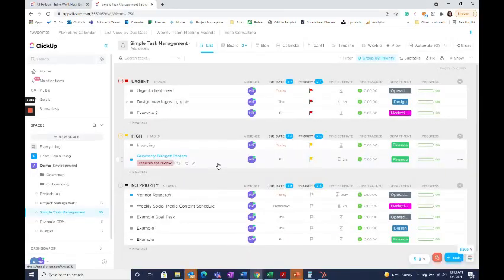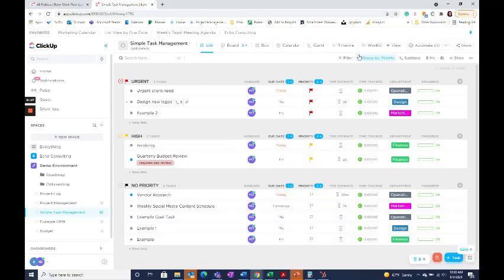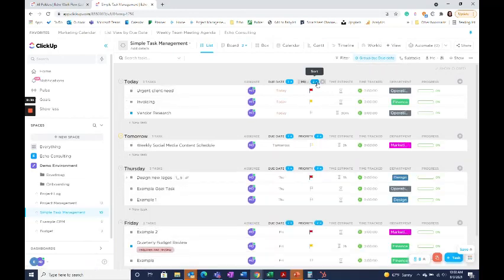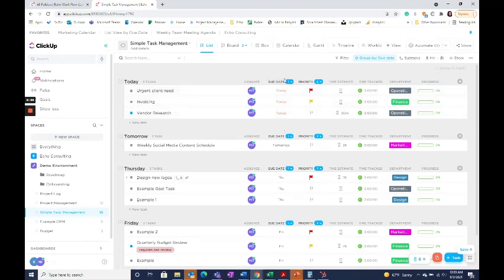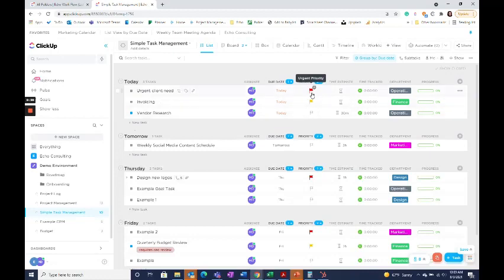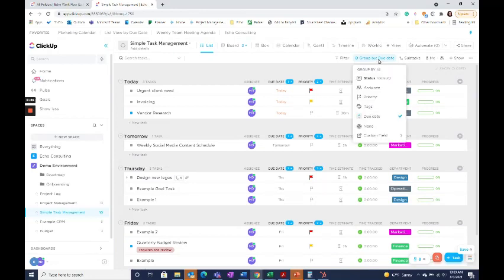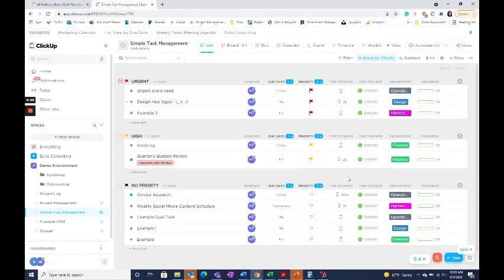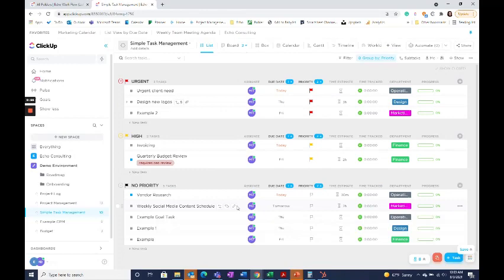ClickUp Tip: List View to Prioritize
ClickUp can make visualizing and prioritizing your day a breeze - watch how I utilize the list view to easily highlight high-priority and time-sensitive items for the week!